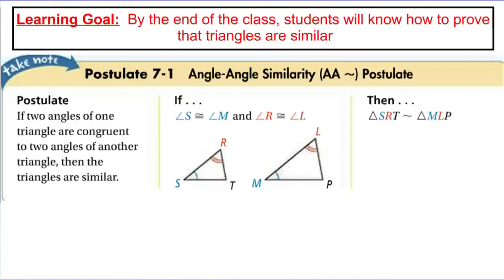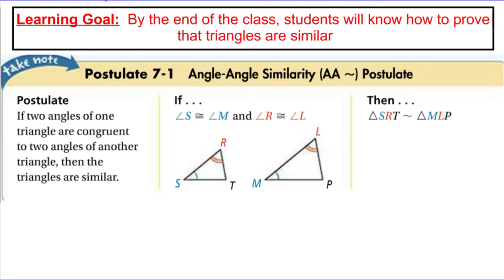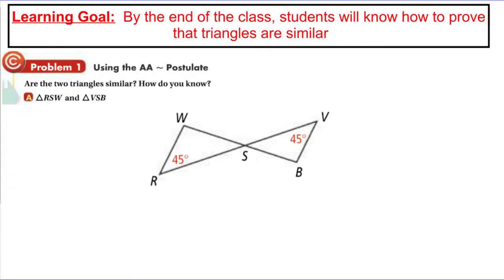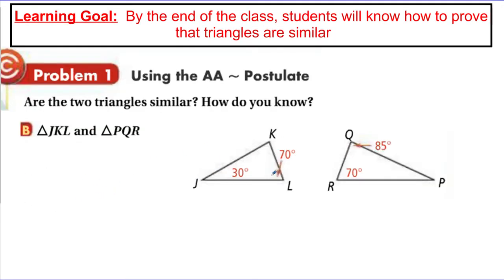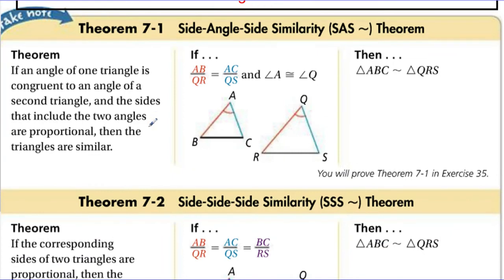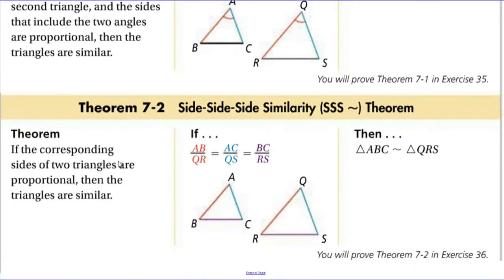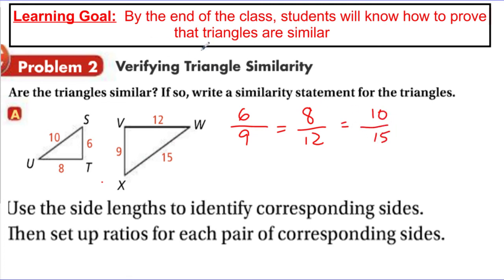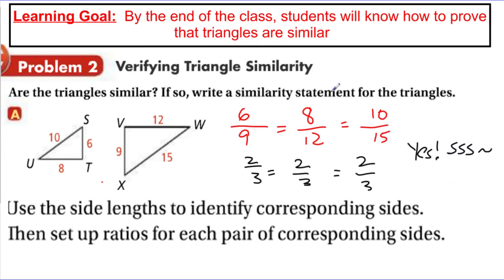Geometry A 7 3 Similar Triangles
How can we prove that triangles are similar using special triangle shortcuts?